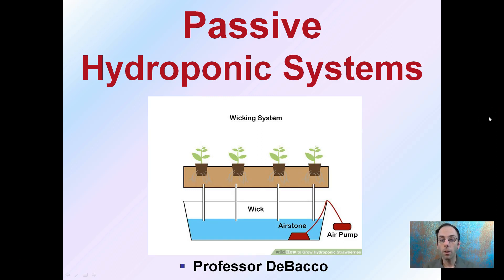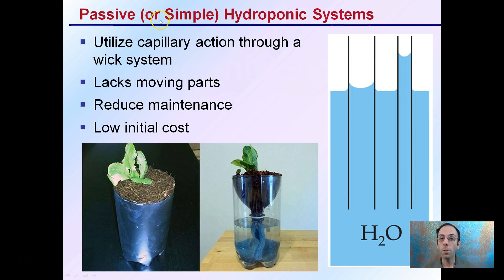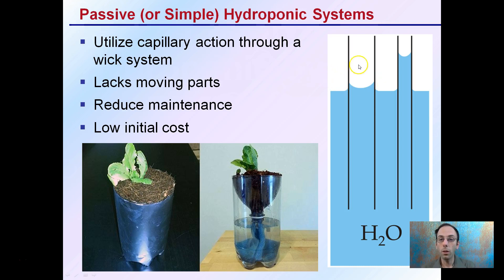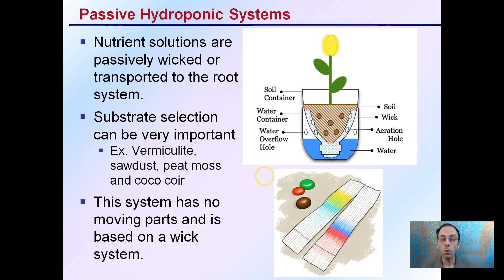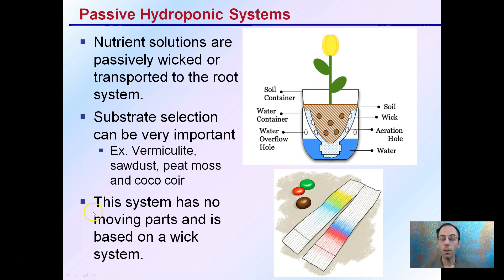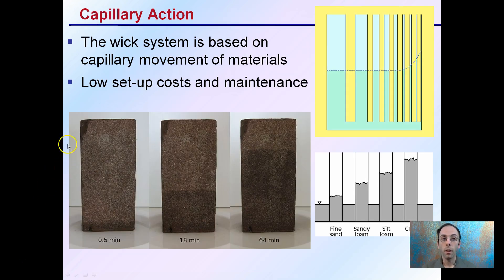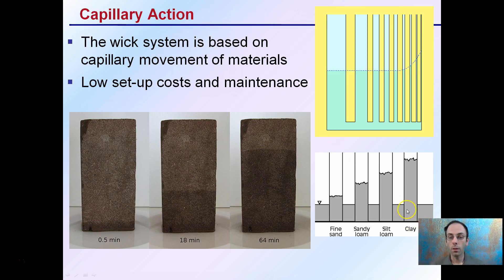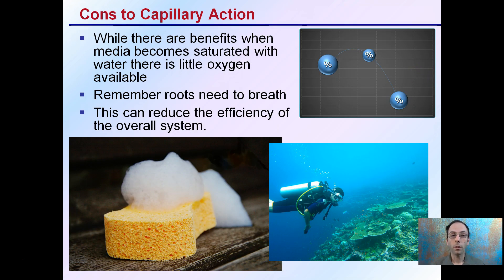Passive Hydroponic Systems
Passive (or Simple) Hydroponic Systems

Utilize capillary action through a wick system
Lacks moving parts
Reduce maintenance
Low initial cost

The wick system is based on capillary movement of materials

Helpful “Review Sheets” to use while you watch the video can be found at…

“Review Sheets with Answers” so you can check your understanding can be found at…

*Full work cited for "Passive Hydroponic Systems" can be viewed